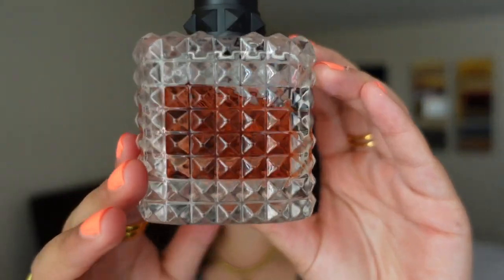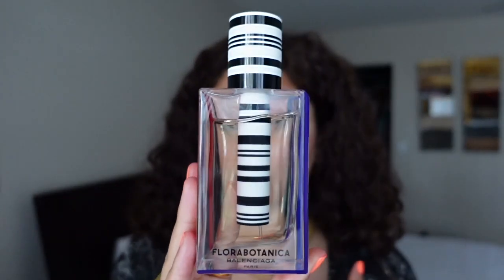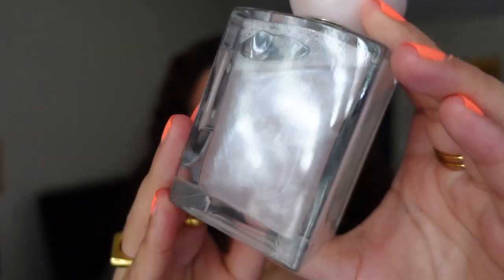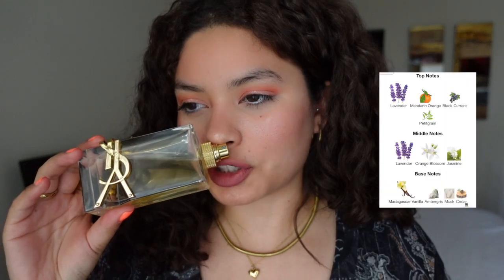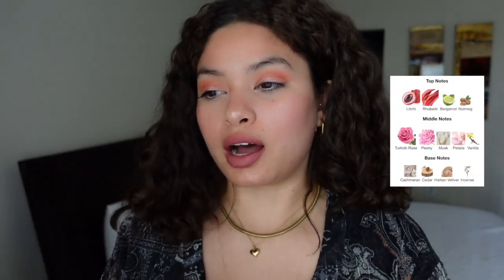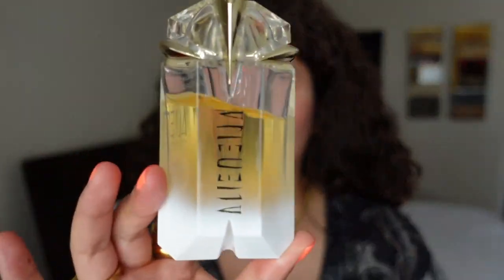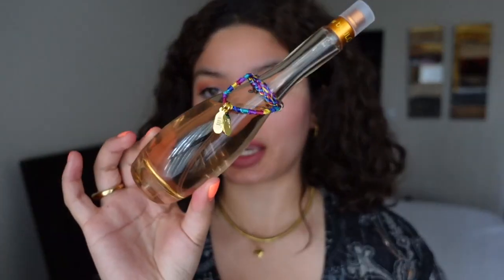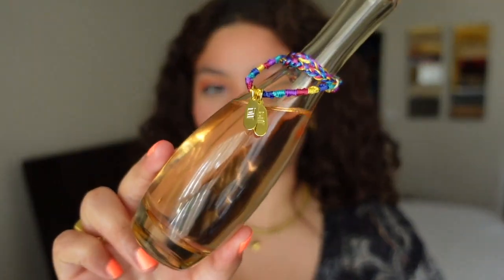The ONLY Spring Perfumes you NEED | perfume collection 2021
hey guys, here is my top spring perfume lineup for 2021

Personal insta: itsmarii.jose
jewelry insta: mjs_label

PERFUMES MENTIONED:
Valentino Donna born in roma
Delina PDM perfume
Florabotanica perfume
YSL libre perfume
JLO Miami Glow perfume
Alien eau sublime perfume
Armani Si fiori perfume
Armani prive pivoine suzhou (no shimmer)

*COMMON QUESTIONS ASKED *:
-What camera I use to film: (Sony - ZV-1 20.1-Megapixel Digital Camera)

-I’m 5”2 and 135 pounds 😅